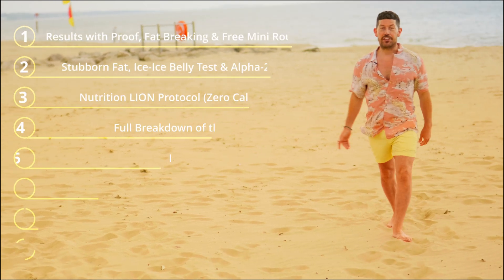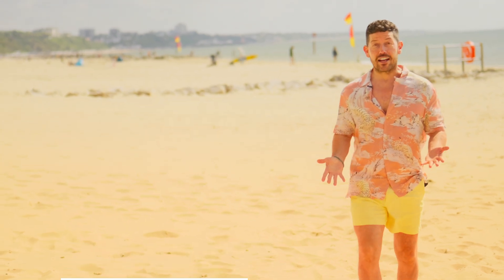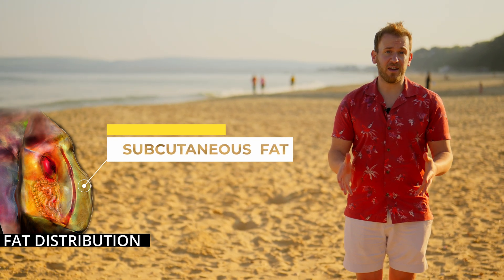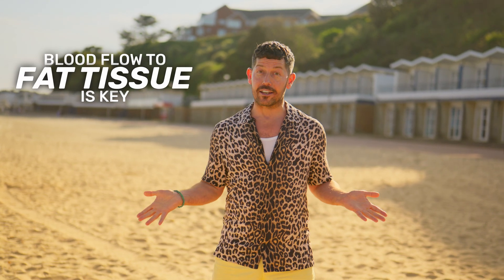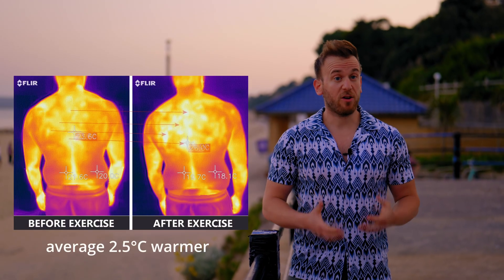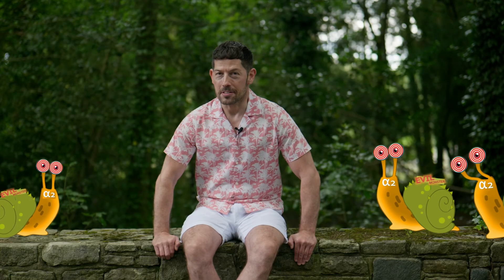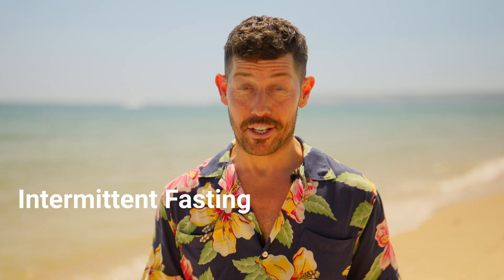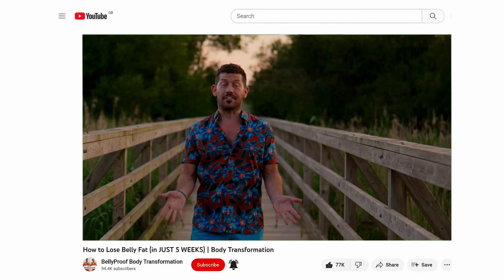Why Belly Fat Is So Stubborn — And How to Finally Burn It | Stubborn Fat Series – Part 2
🔥 Why is belly fat so hard to lose? Find out what’s really blocking fat loss. Start now
Learn how blood flow, alpha-2 receptors, and fat “breaking” impact stubborn belly fat — and how to overcome it naturally.

If you've ever wondered why belly fat is the hardest to lose, you're not alone — and there's a reason for it. In Part 2 of our 8-part transformation series, we reveal why belly fat is so stubborn and how to overcome it using real science and practical strategies.

What you’ll learn in this video:
✅ Why belly fat is harder to lose than other fat
✅ How blood flow and alpha-2 receptors block fat burning
✅ What adrenergic receptors are — and how to shift the balance
✅ Why fat “breaking” must happen before fat “burning”
✅ How to improve circulation in stubborn fat zones (naturally)
✅ The truth about spot reduction — and what targeting really means

This is how to finally make belly fat budge — no gimmicks, no false promises. If you’ve tried everything and still can’t shift the spare tire, this video is for you.

Chapters:
00:00 Why Belly Fat Is So Hard to Lose
01:40 BellyProof Fat Loss Method
04:32 What Makes Fat Stubborn
08:20 Spot Reduction vs Targeted Fat Loss
09:34 Blood Flow and Alpha-2 Receptors
14:32 Brown Fat vs Visceral Fat